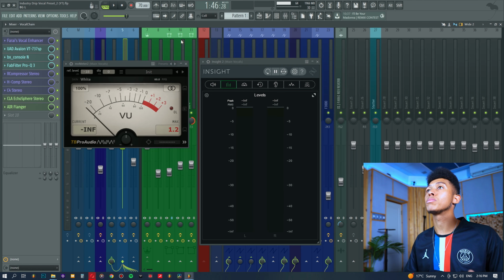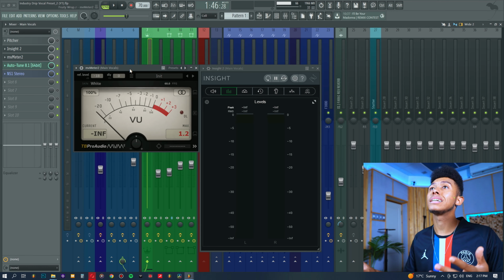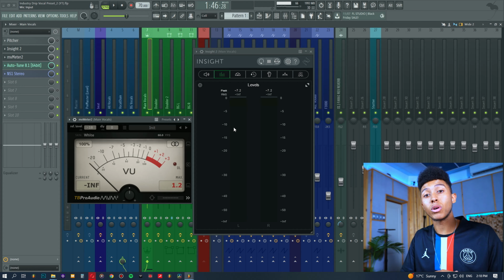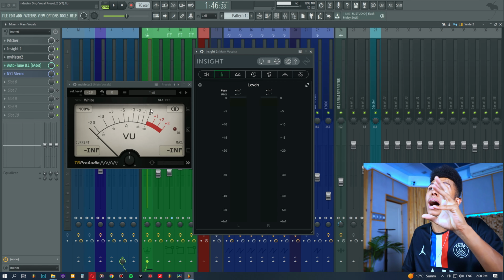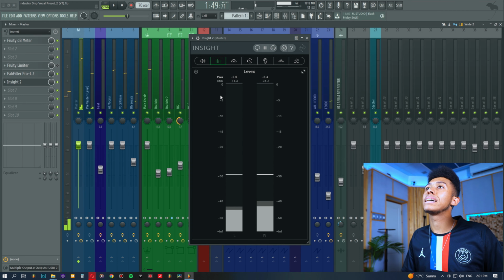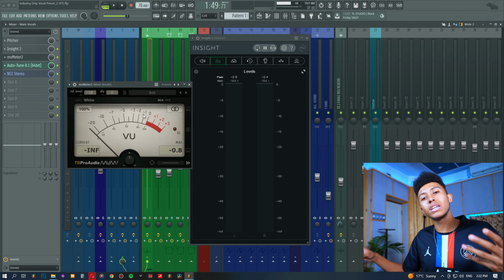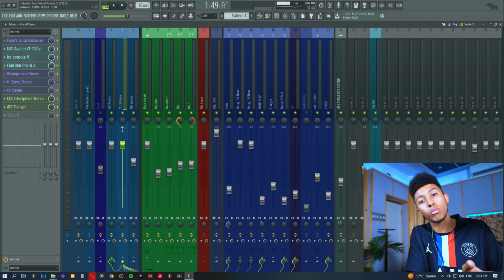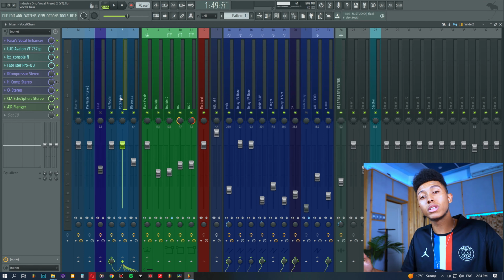Vocal Recording Level Explained (PRO Method) 🌊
Links⚡

Extra Links🌊

Timestamps:

0:00 Intro
1:10 Best Way to MONITOR Levels
1:52 What GOOD Levels Look Like
2:40 How To Get Better Levels